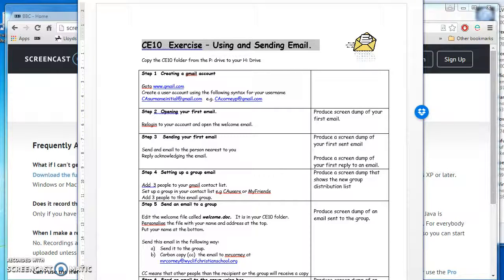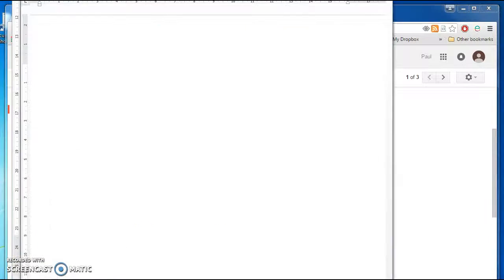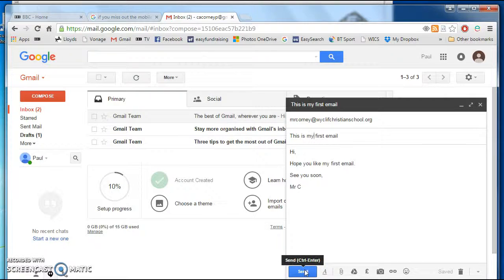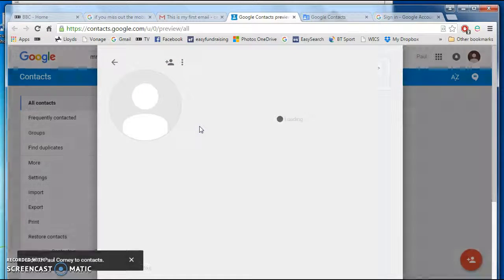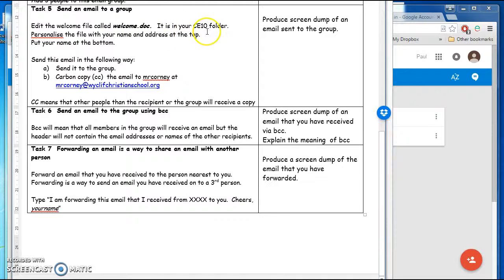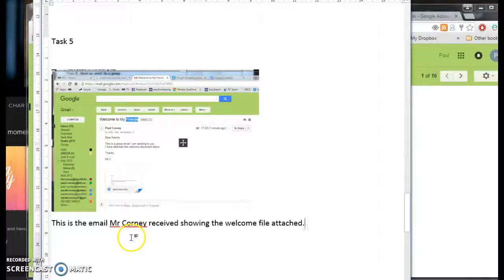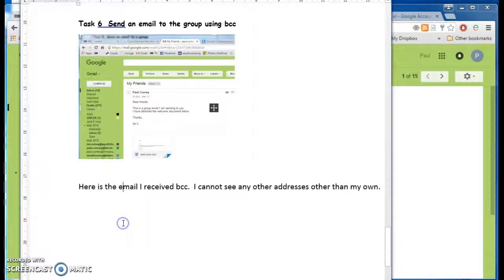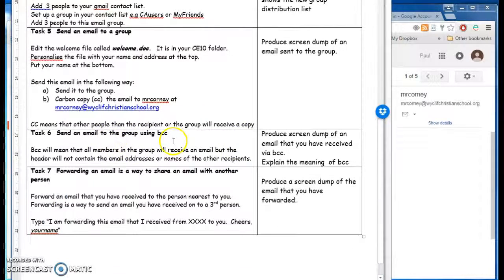CE10 Creating Emails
This video will show you how to complete the CE10 Tasksheet.
Key skills taught are:
2. Opening your first email.
3. Sending your first email
4. Replying to emails.
5  Setting up a distribution list or group email
6  Send an email to the group using bcc
7  Forwarding an email